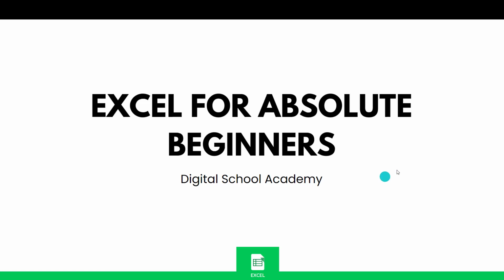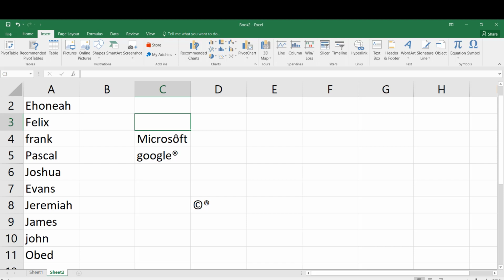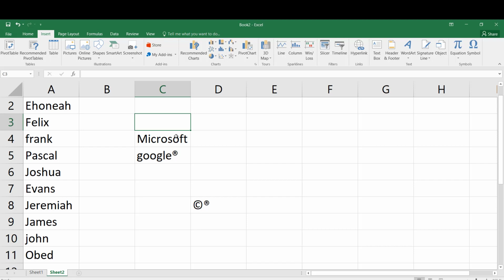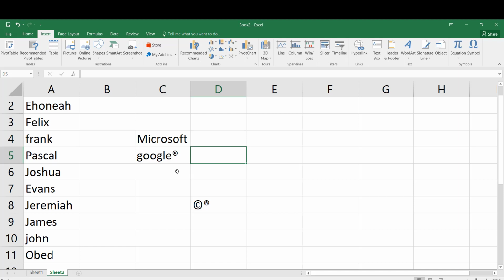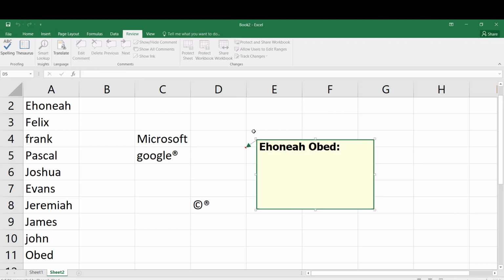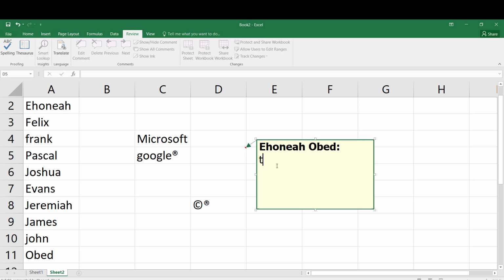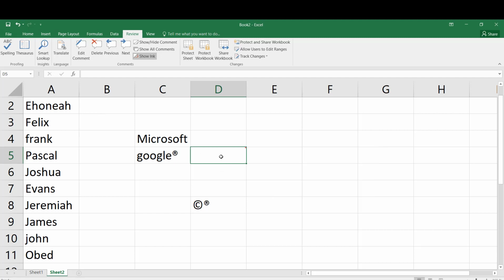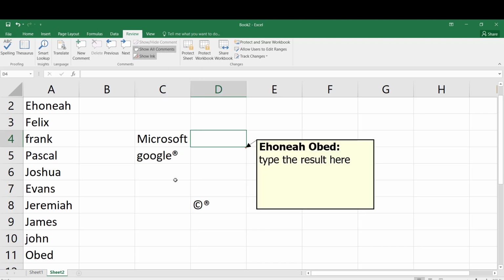Inserting Comments in an Excel spreadsheet | Excel for Absolute Beginners 13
***  Inserting Comments in an Excel spreadsheet